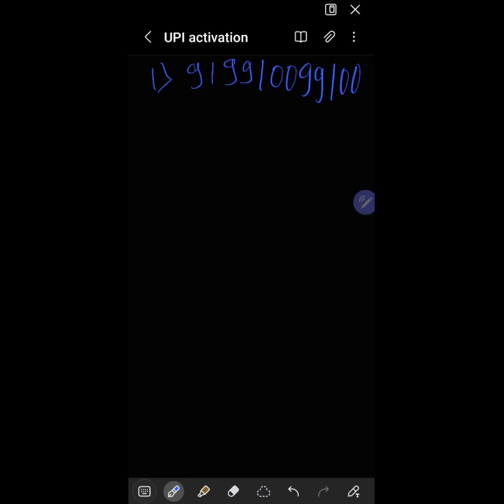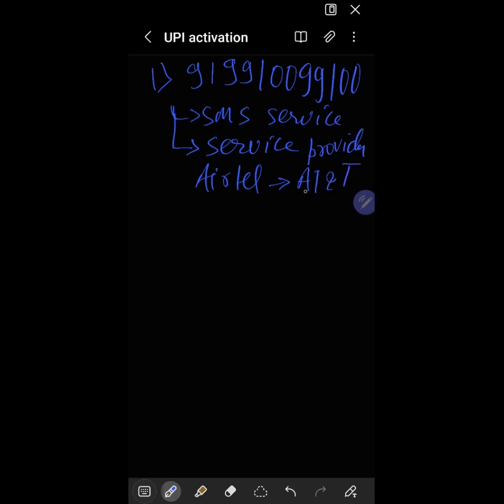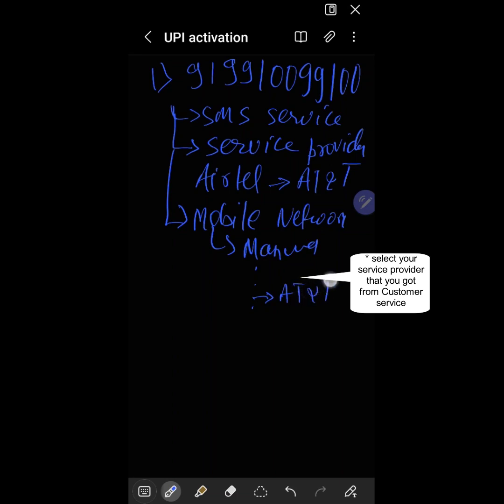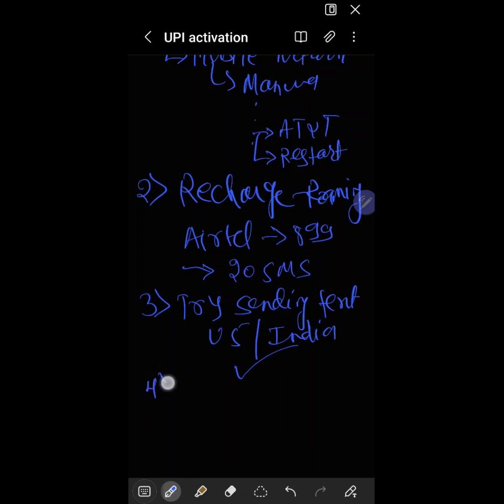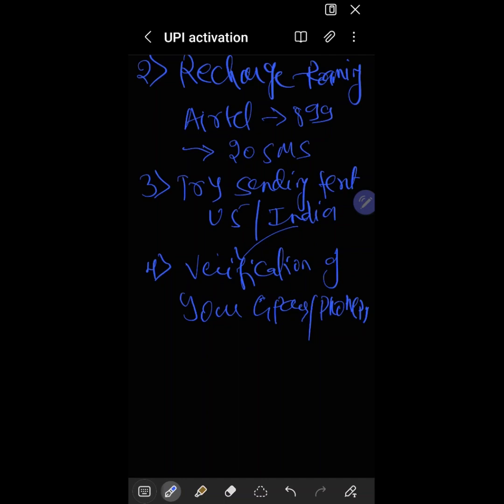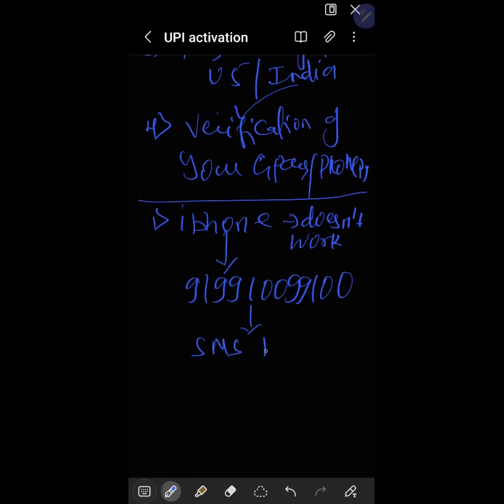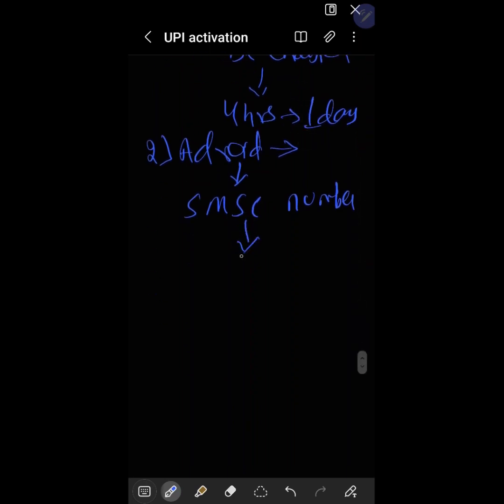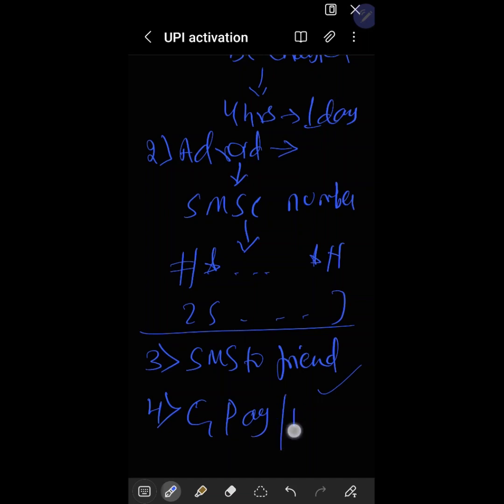UPI Activation while in Roaming | Enable UPI in USA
This video talks about how to enable UPI while in roaming. It can be use to start UPI enabled apps like google pay, phone pay, BHIM, Paytm etc.
This would work on both iPhone and Android.
Airtel customer service number is: 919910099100, rest service providers international helpline number can be found out from google.